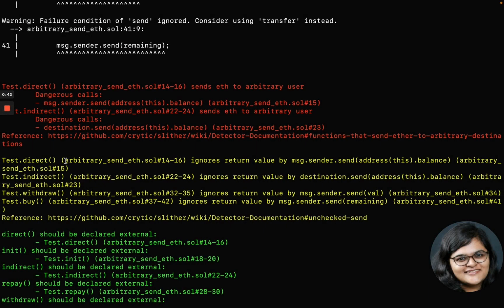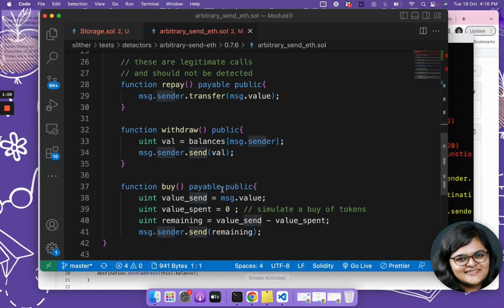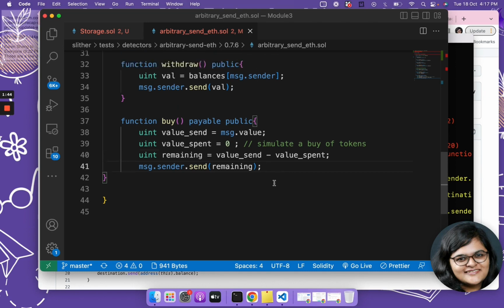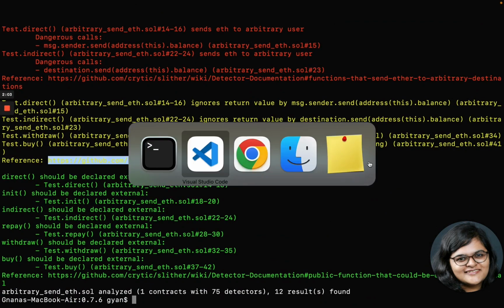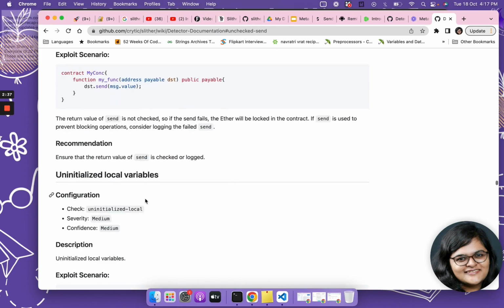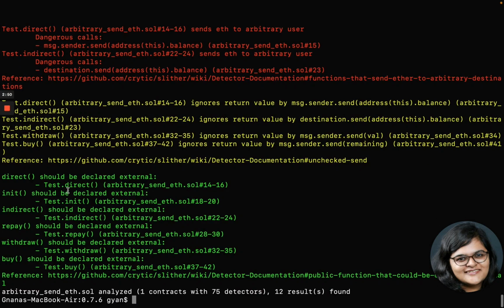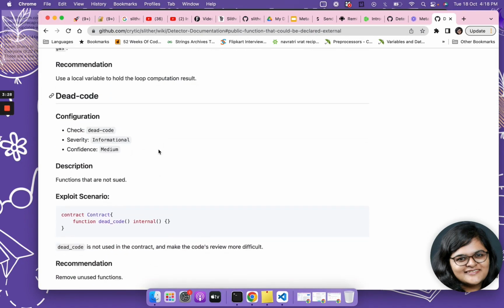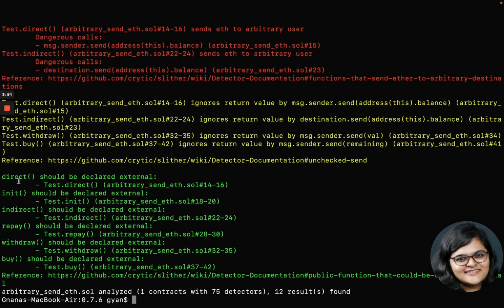Slither Smart Contract Tests Part 2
Continue learning about specific Slither detector tests with this walkthrough.

This video is from the Metacrafters.io solidity advanced course, from module 'Solidity Smart Contract Security', lesson 'Introduction to Slither' page 5.  Complete the course and assessments to earn a credential NFT and crypto rewards.